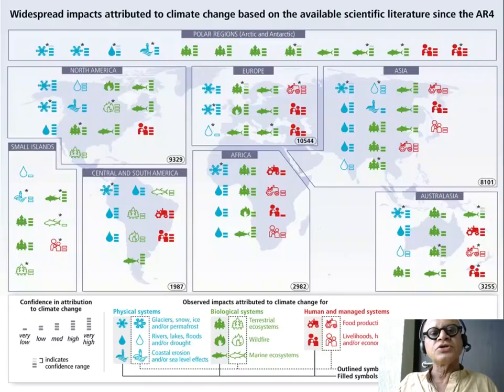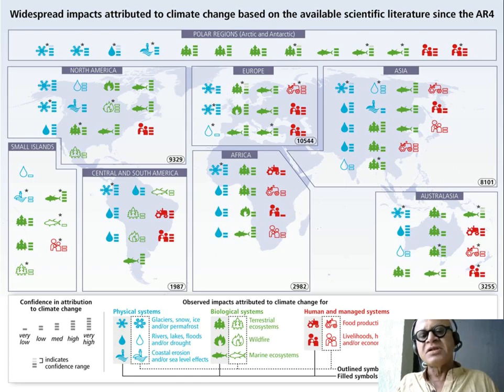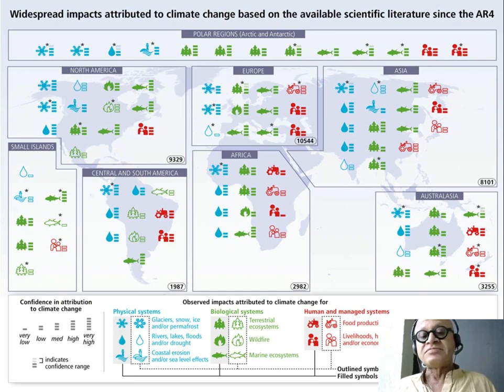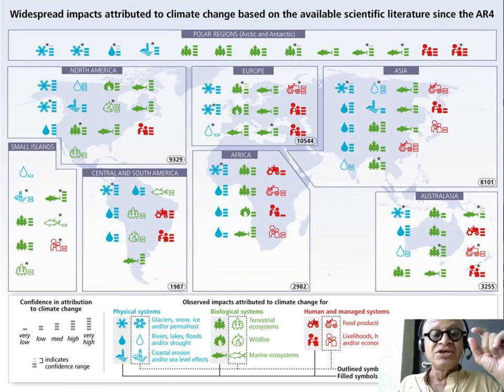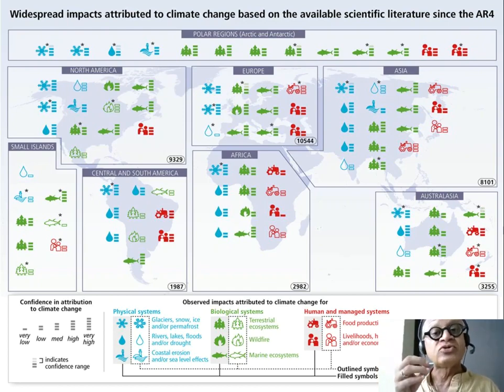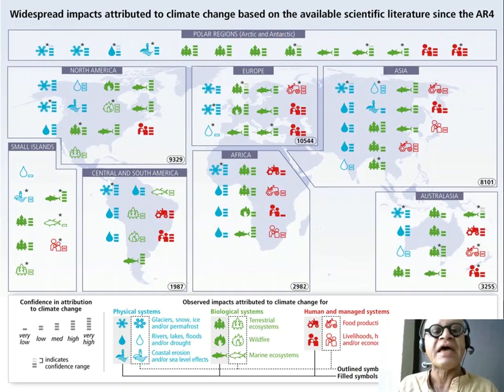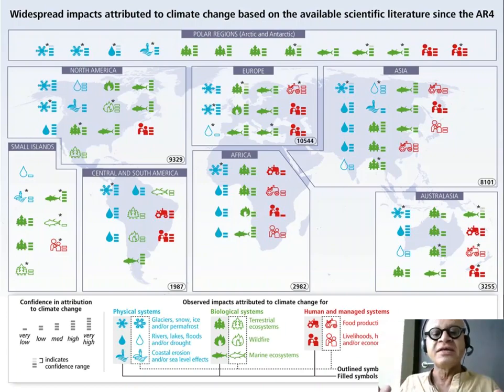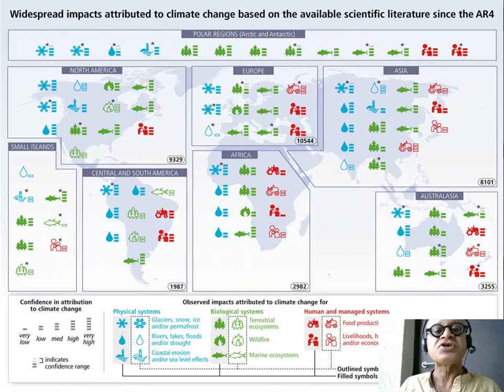17 IPCC document Changes across the Globe